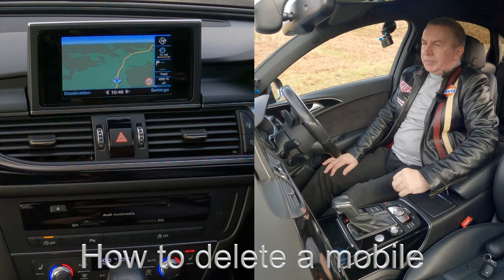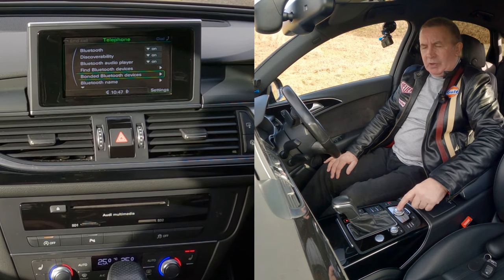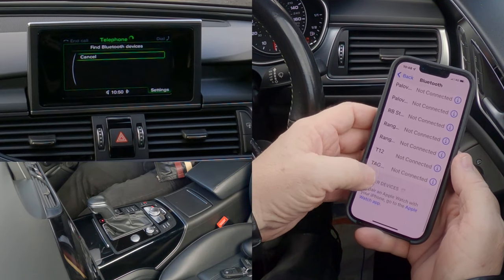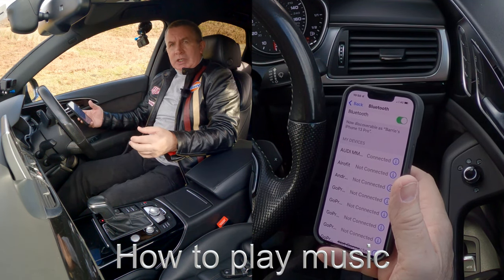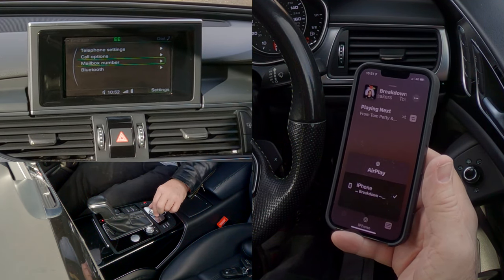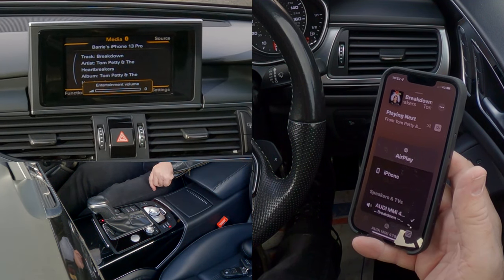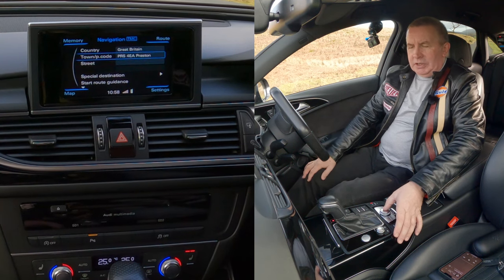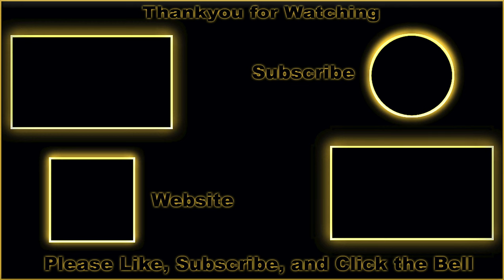How to pair, delete, play music from a mobile and set the sat nav in a 2017 Audi A6